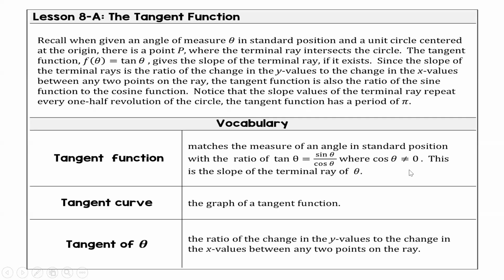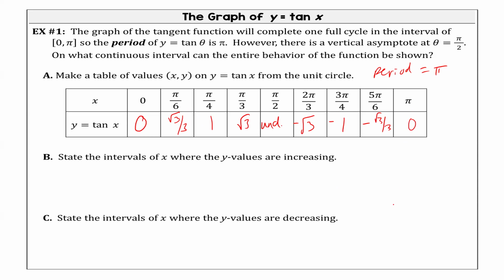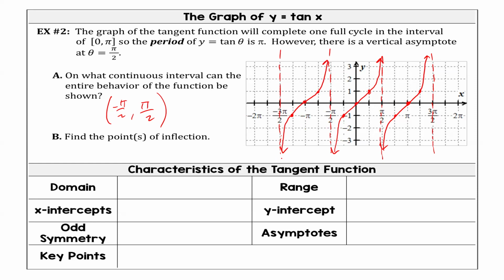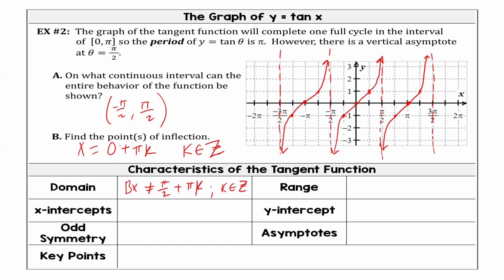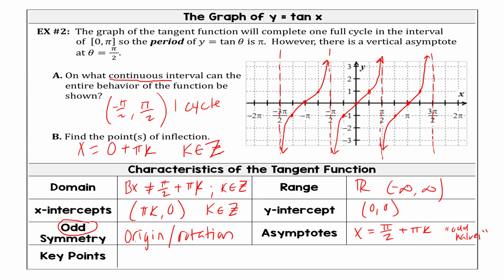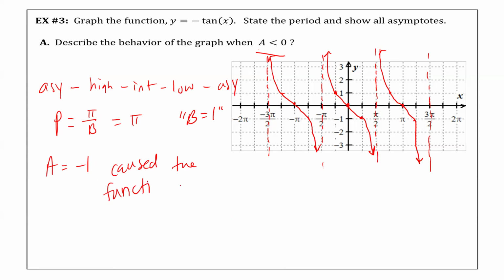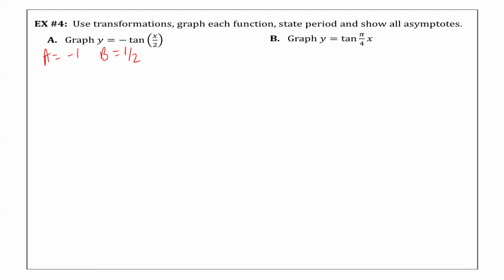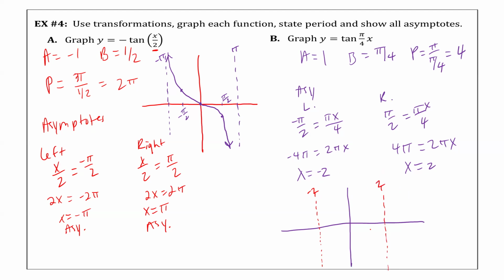3A.8 PART A The Tangent Function